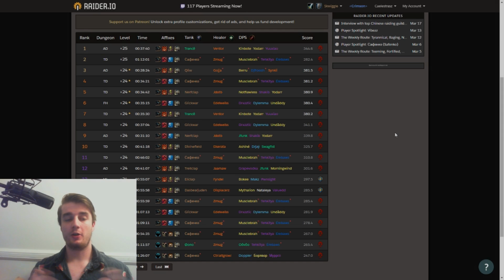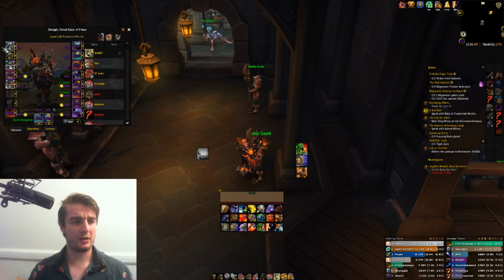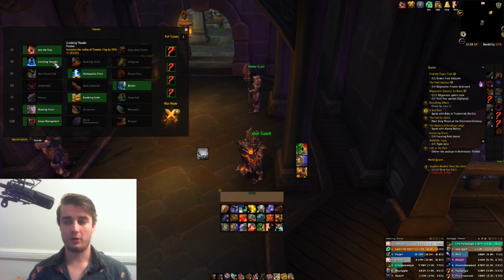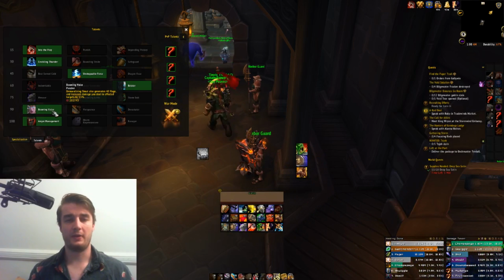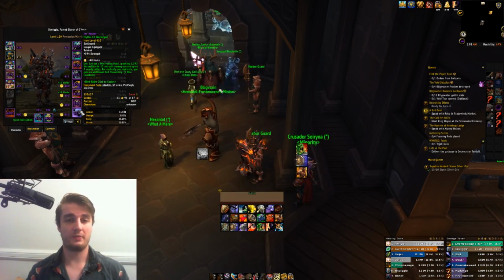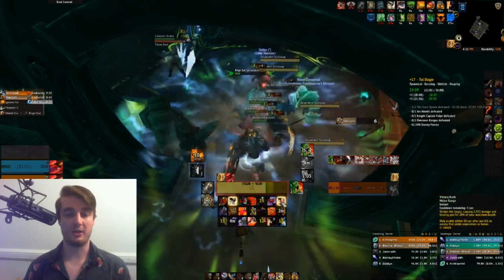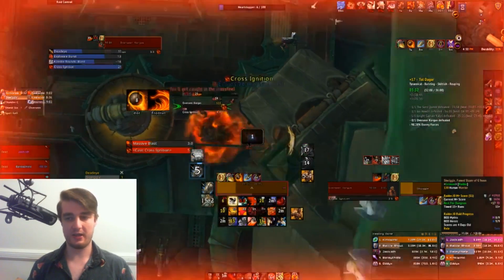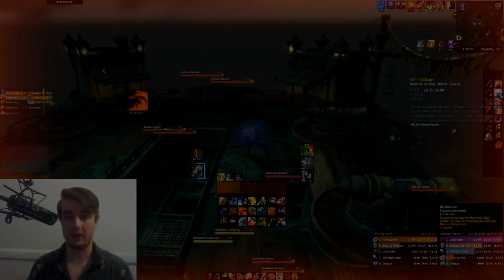8.1.5 Protection Warrior M+ Guide - Keep DPS players on their toes!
Blizzard has made an absolute MONSTER when it comes to mythic+! This tanking class can beat DPS on AOE damage, mitigates like a beast, and has a fantastic AOE stun!
For the Macro used in this video:
showtooltip Avatar
/cast Avatar
/use 14
Special thanks to Rhyddar once again for the amazing thumbnails!